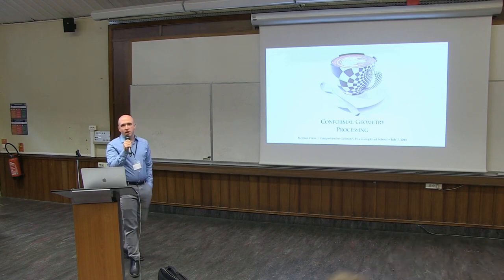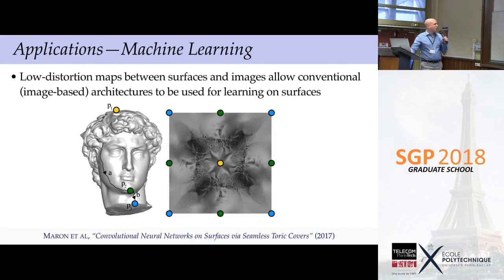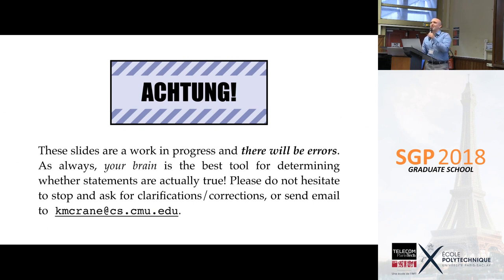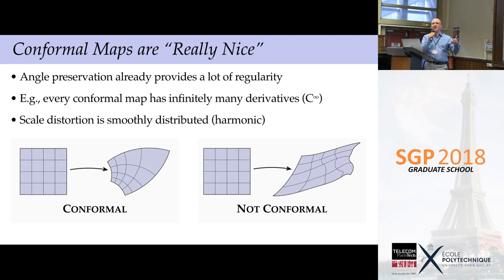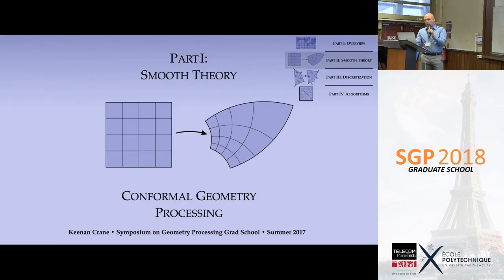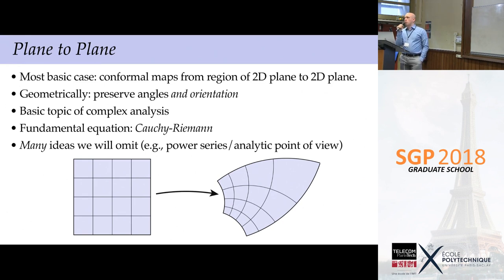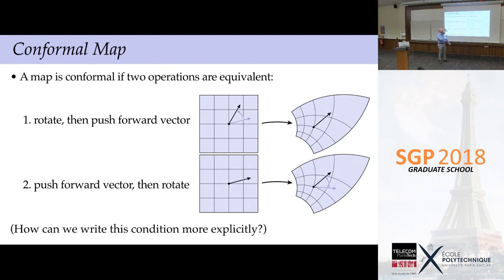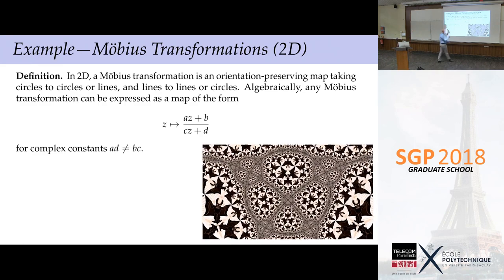Conformal geometry processing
SGP2018 Graduate School | July 7-11 | Paris, France

Speaker: Keenan Crane, Carnegie Mellon University

Abstract:
Digital geometry processing is the natural extension of traditional signal processing to three-dimensional geometric data. In recent years, methods based on so-called conformal (i.e., angle-preserving) transformations have proven to be a powerful paradigm for geometry processing since (i) numerical problems are typically linear, providing scalability and guarantees of correctness and (ii) conformal descriptions of geometry are often dramatically simpler or lower-dimensional than traditional encodings. Conformal geometry is also linked to constitutive laws appearing in computational mechanics and 3D fabrication. This lecture will touch on both the mathematical foundations of conformal geometry, as well as recent numerical techniques and applications in 3D geometry processing.